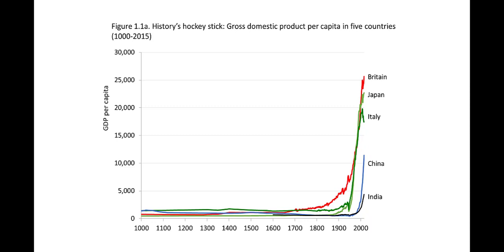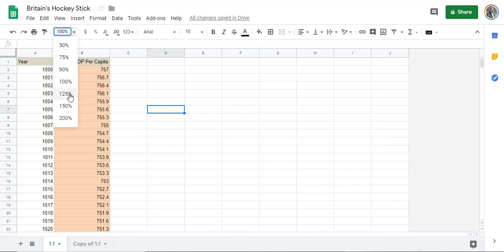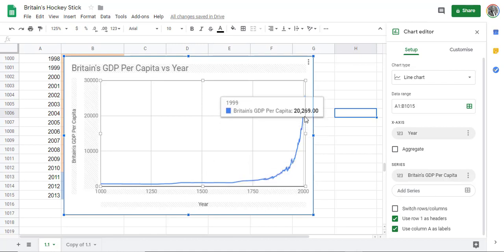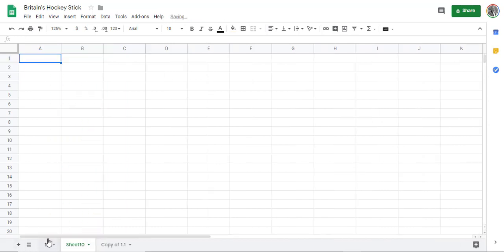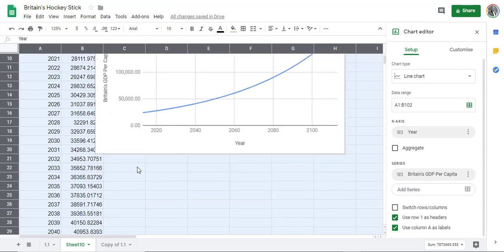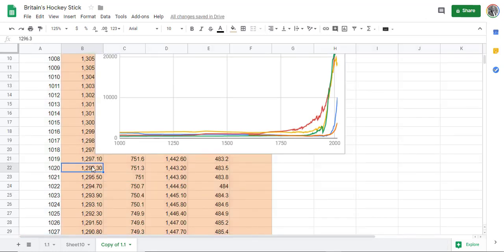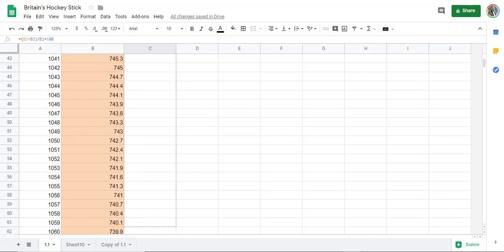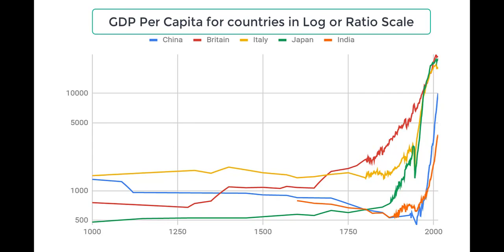Income growth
This video demonstrates how to create Figure 1.1 in CORE's text The Economy in Google Sheets using data from the Maddison Project.